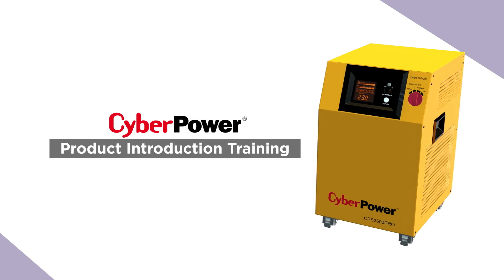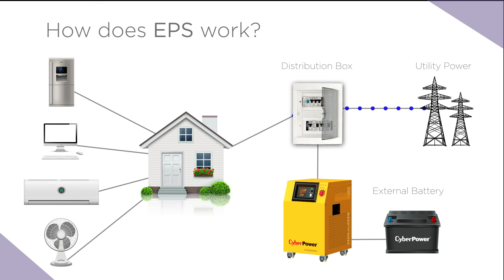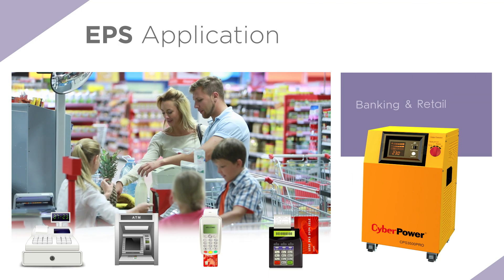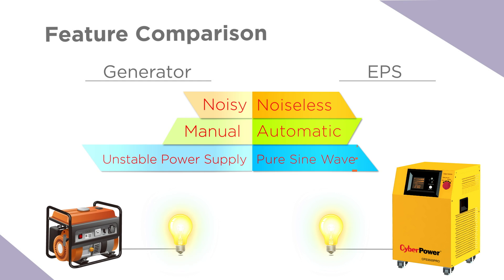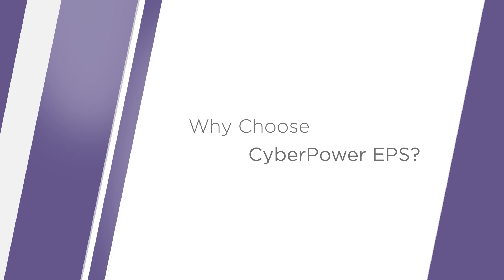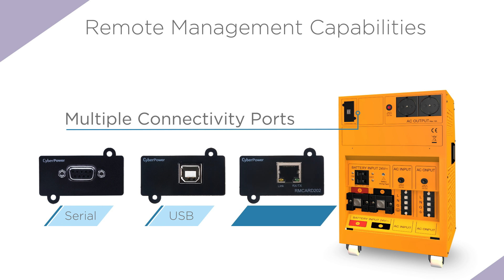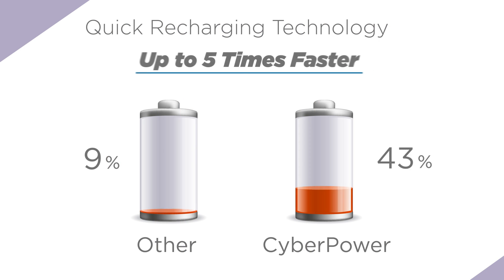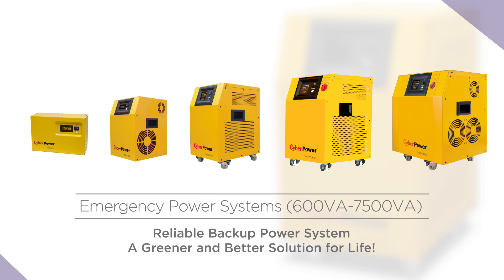CyberPower Emergency Power Systems Product Introduction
CyberPower Emergency Power System (EPS) utilize state-of-art microcontroller technology for the supply of lighting, generator, heater, refrigerator, motor, and other apparatus to provide resources during crisis or failure of regular systems.

Pure Sine Wave output with the adjustable AVR feature is highly flexible to supply continuous power to various types of loads under all kinds of environments. The large LCD panel showcases comprehensive information including load level, battery level, voltage and other vital equipment status with a push-of-a-button. The competitive design has not only make it the best choice generators but flexible enough to be adopted as UPS for computers and other sensitive equipment.